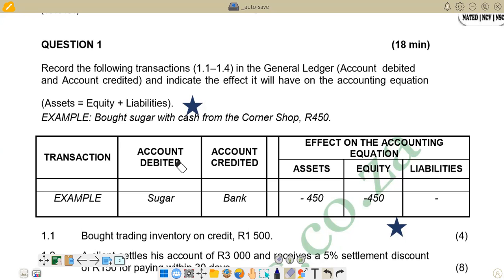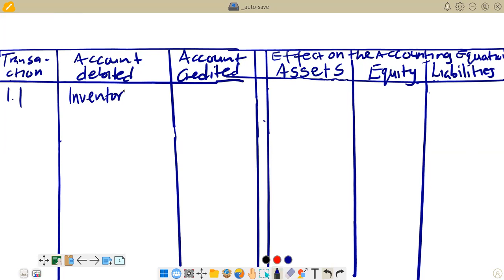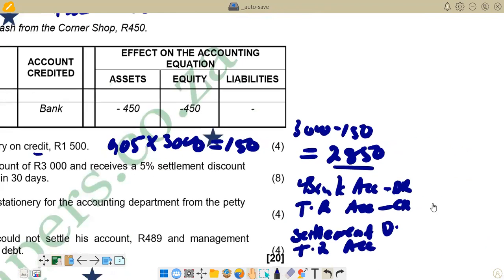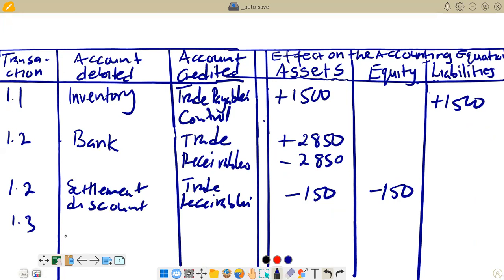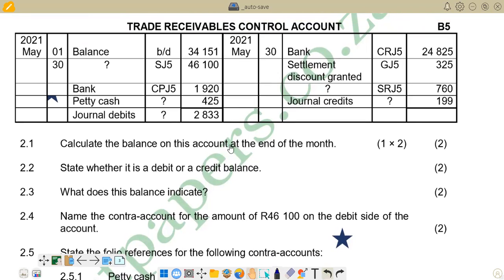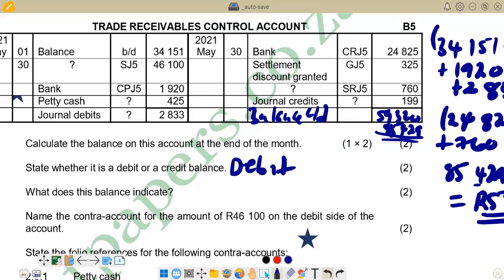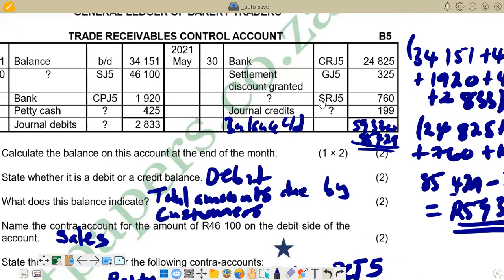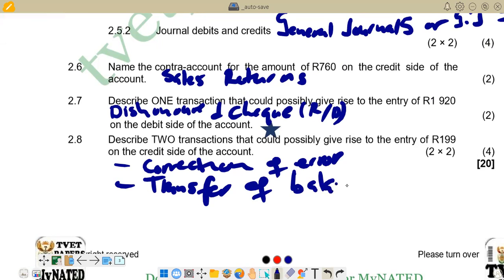FINANCIAL ACCOUNTING N4 NOVEMBER 2022 TRADE RECEIVABLES CONTROL AND ACCOUNTING EQUATION